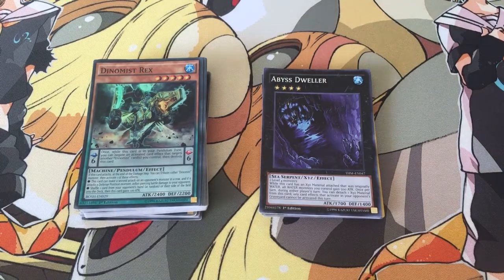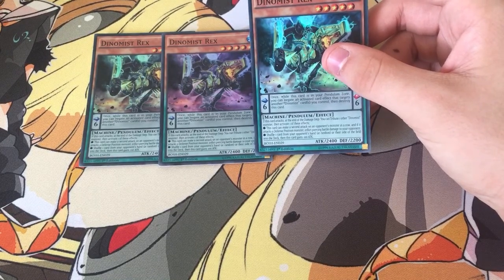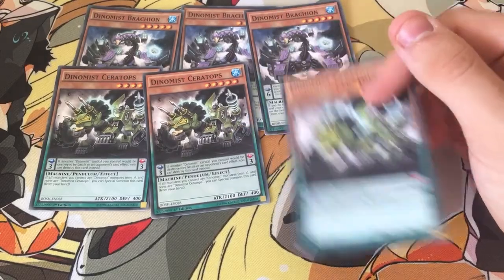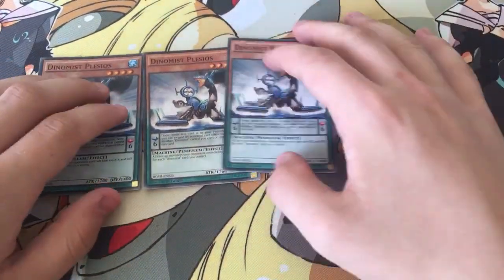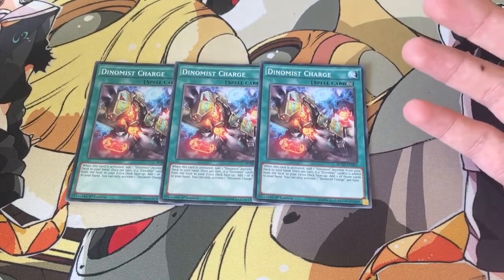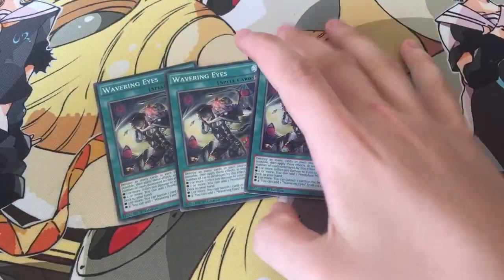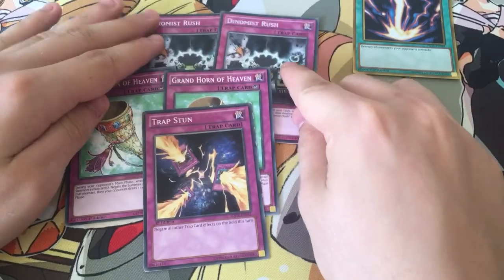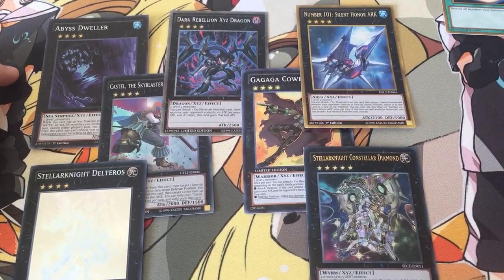dinomist deck profile - pre WIRA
Just a deck that will soon be changed once I get the cards.